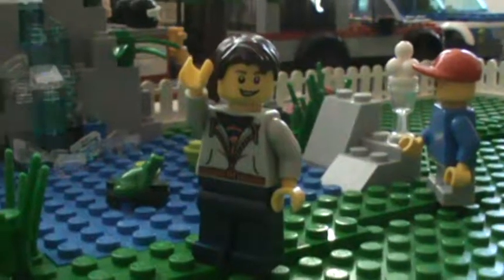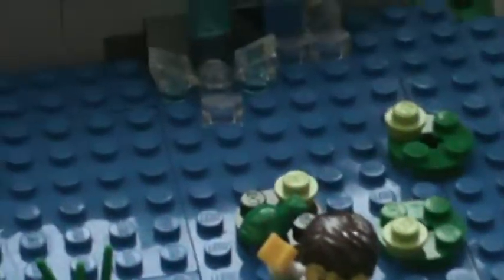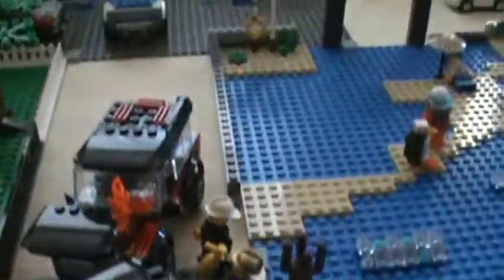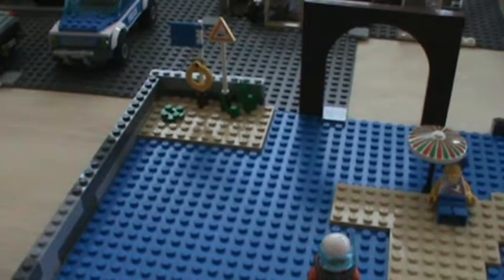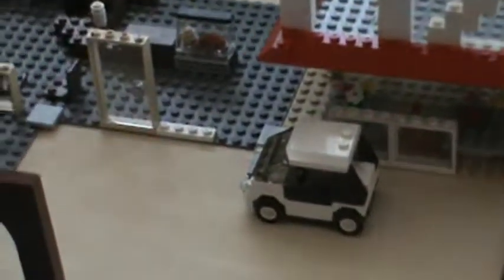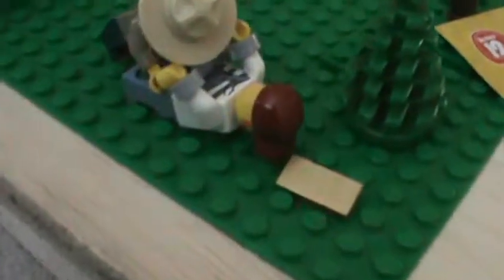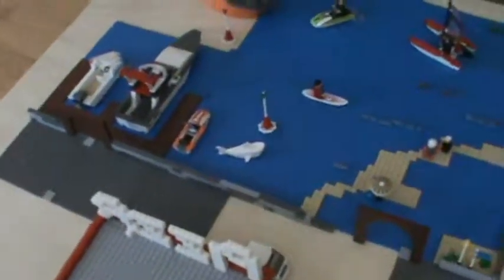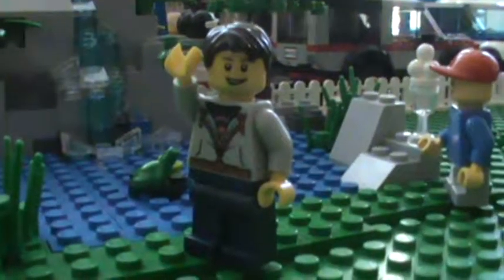Lego City Update #3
So here we have it! Lego city update number 3, now, not a whole lot has changed but I wanted to keep you posted.  And I'll be getting a lego order soon so then I can post city update #4.